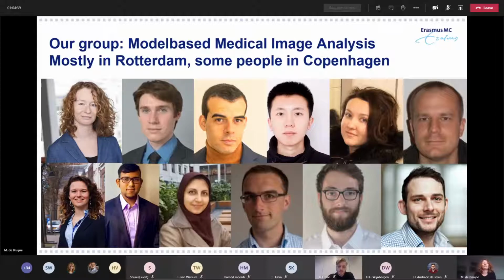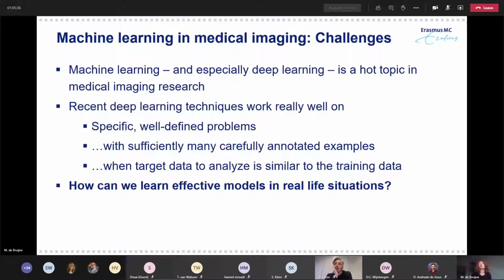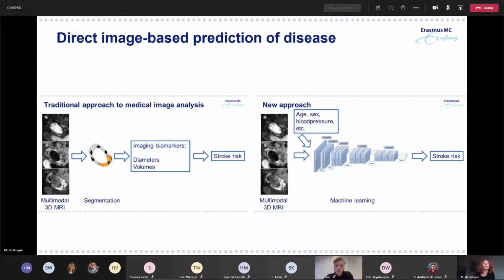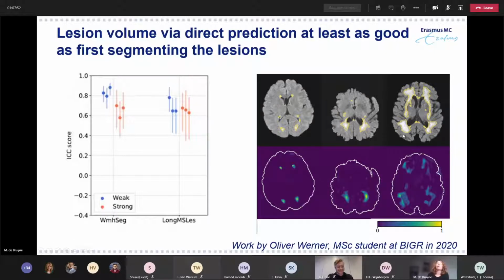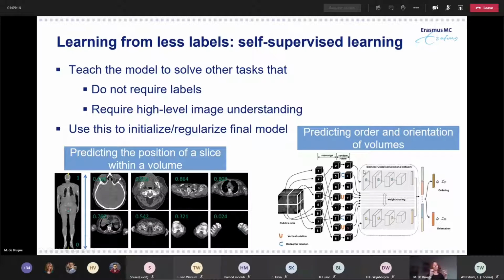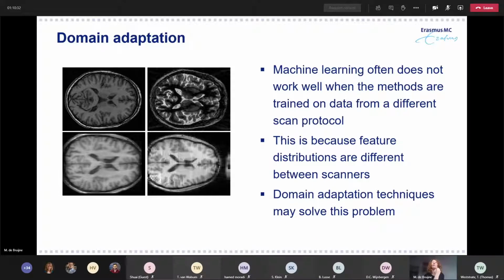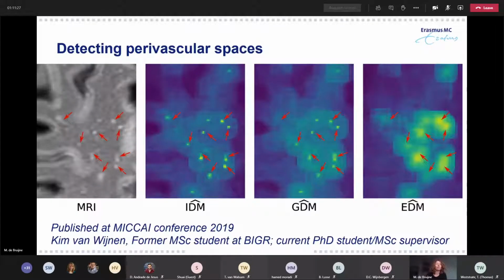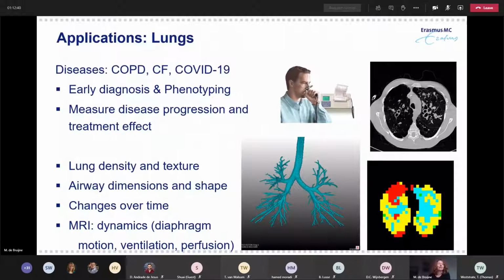BIGR | Model based Medical Image Analysis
Marleen de Bruijne's presentation @ 2020 Winter's Edition of the BIGR Open Lab Day. In this video, Marleen talks about the main research lines within the Model based Medical Image Analysis group.